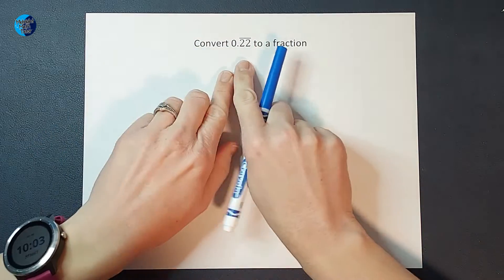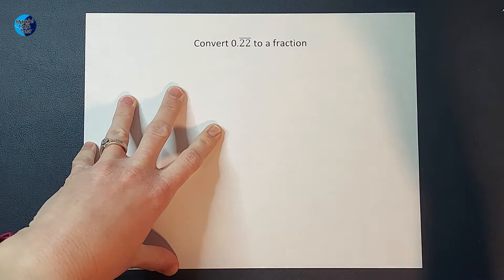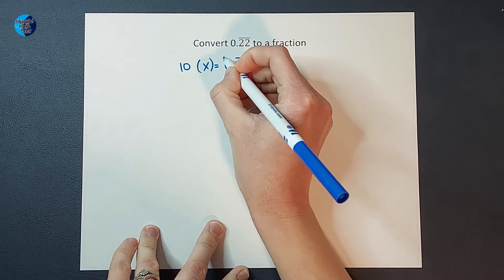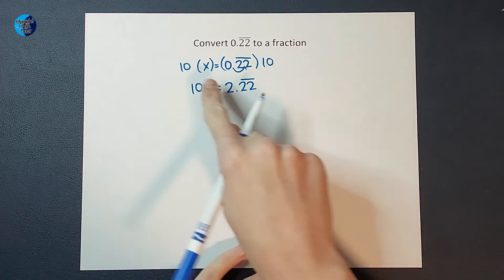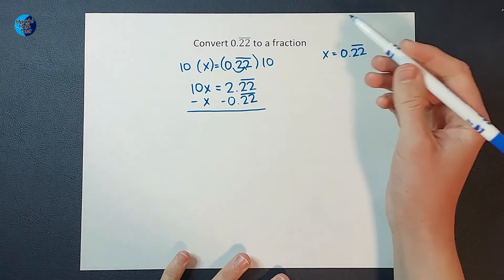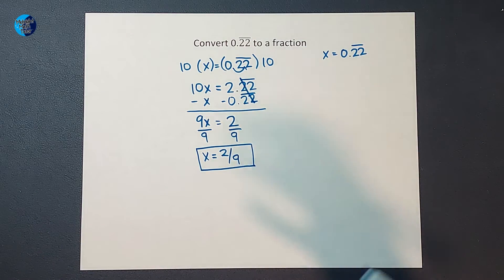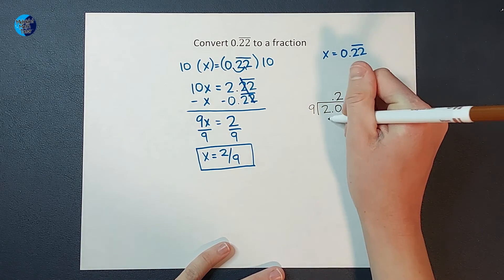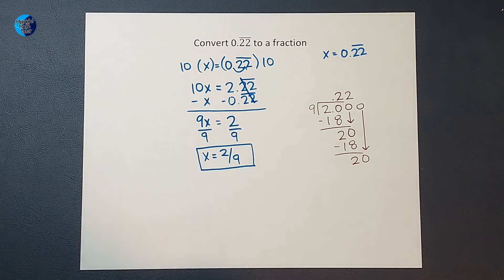Turn a Repeating Decimal into a Fraction (it's probably easier than you think)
Repeating decimals can be a little intimidating, but there is a simple strategy to convert them to a fraction. Follow a few simple steps to figure it out.